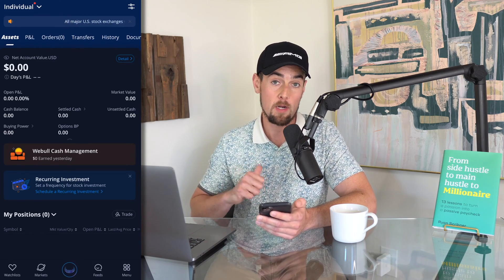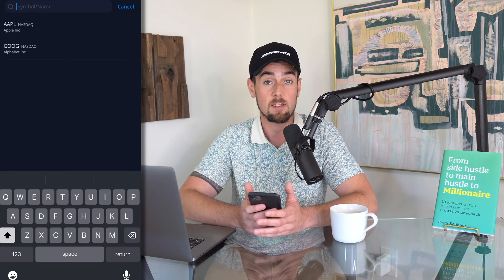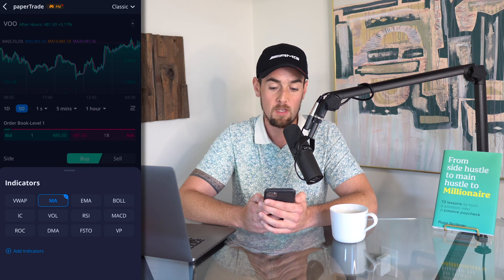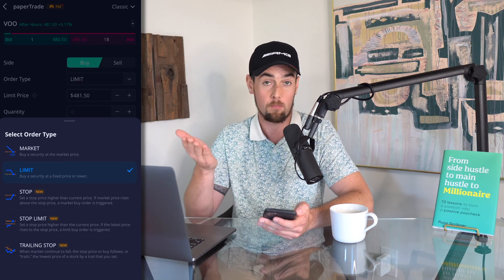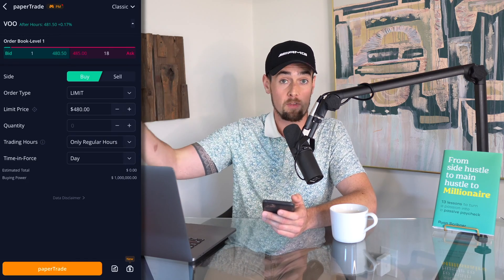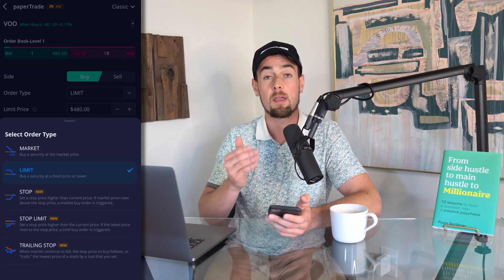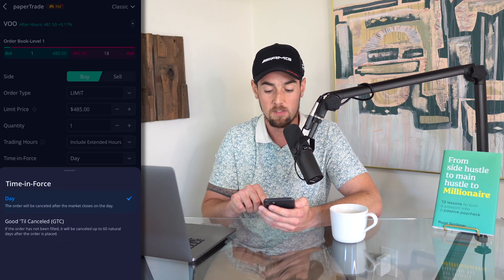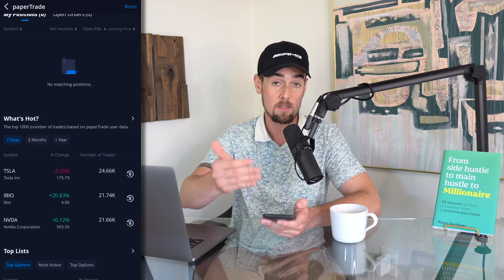Webull Paper Trading Simulator Tutorial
In this video, I'll be showing you how use the Webull Paper Trading Simulator step by step.